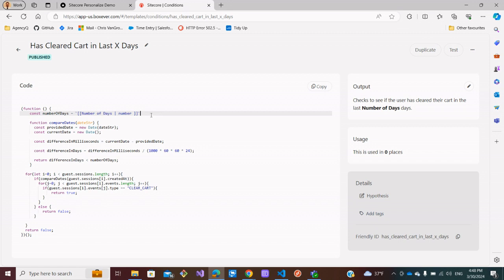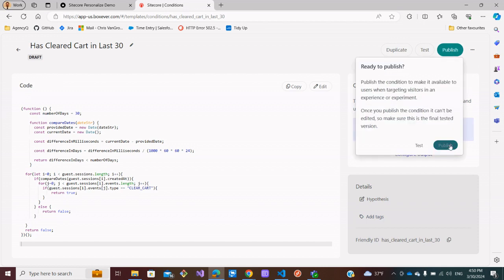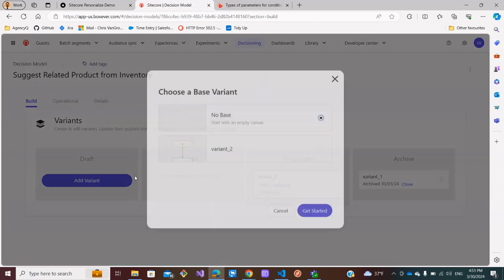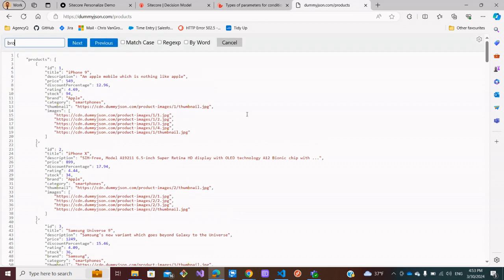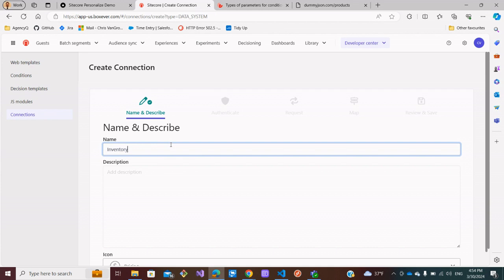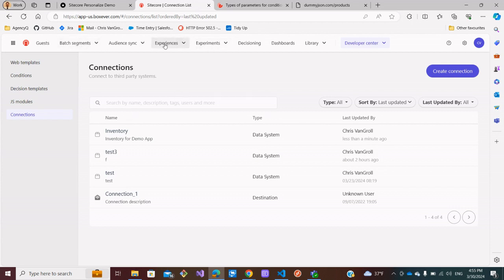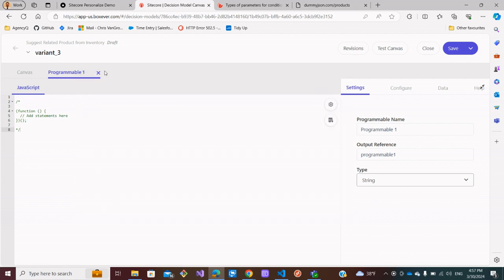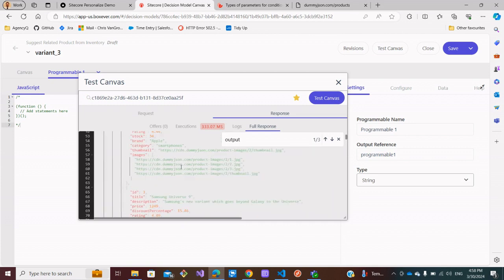Sitecore CDP and Personalize #13 - Decisioning (Part 3) Integrating External Systems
In this session we will be integrating an external API into our Decision Model